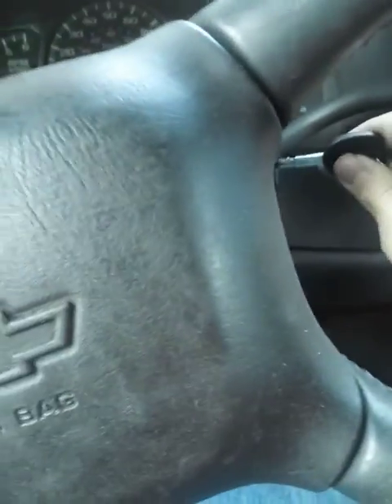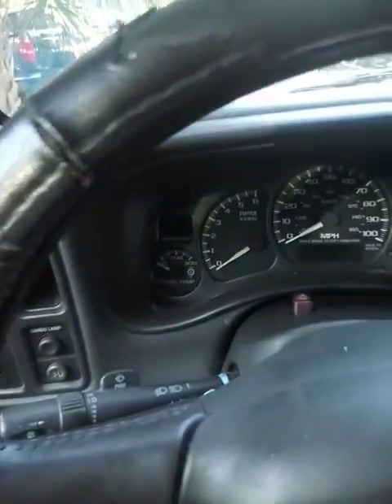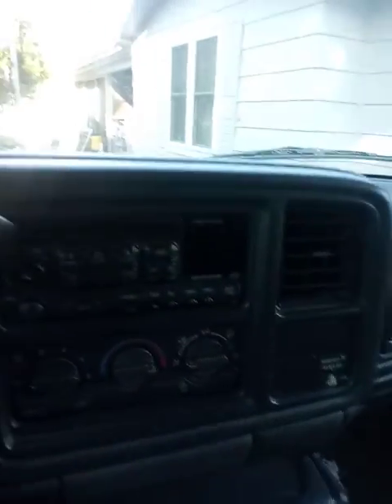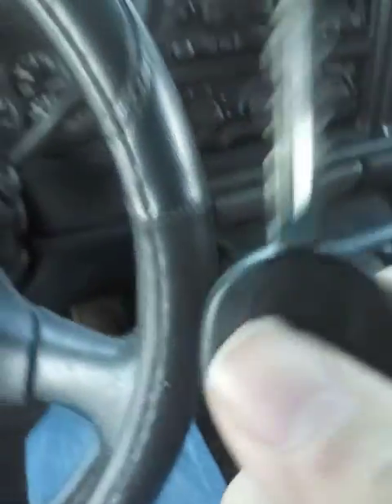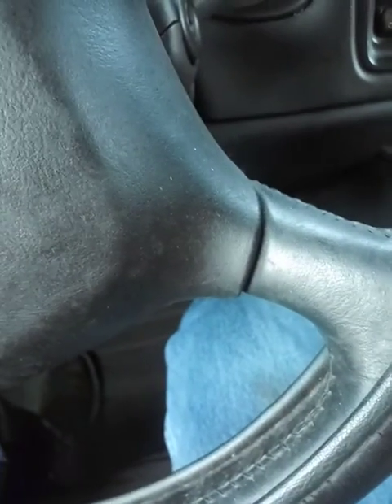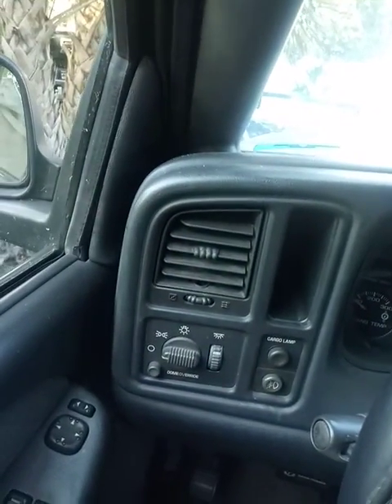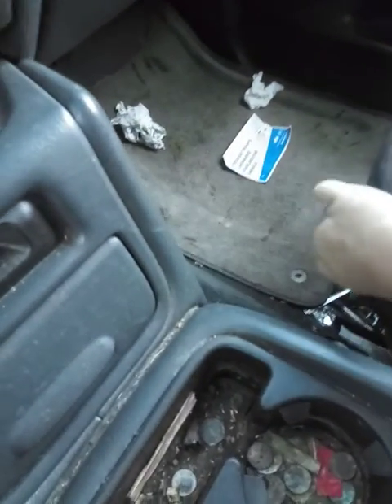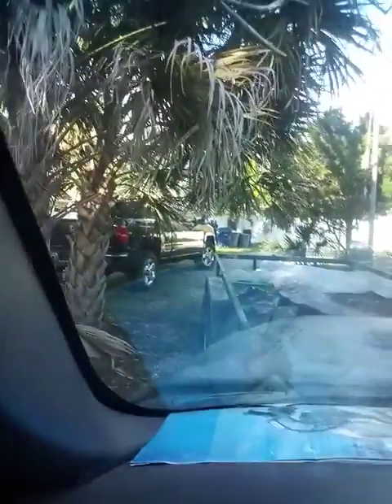my Chevrolet engine and my dad in a hospital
please send any comments and help my dad